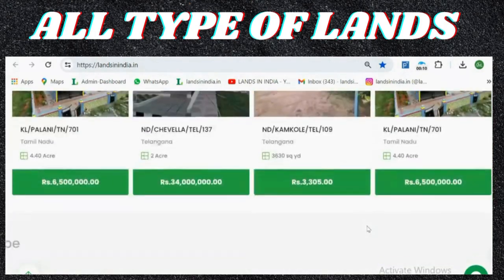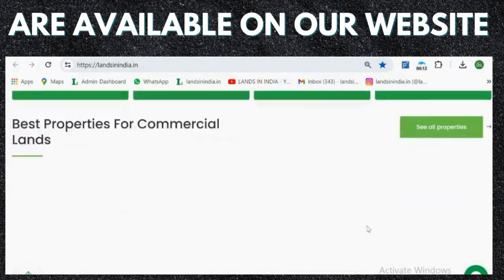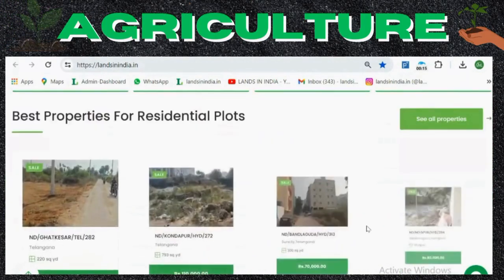NARAYANPET : 14 ACRES AGRICULTURE LAND FOR SALE | MARIKAL | TELANGANA | Landsinindia.in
📣 Open The Property Link To View Complete Details Of Land & With Mobile Number Of Its Seller On Your Screen By Tapping "View Phone Number" On The Page. ❗
               🔰MORE PROPERTIES LINK THIS 🔰